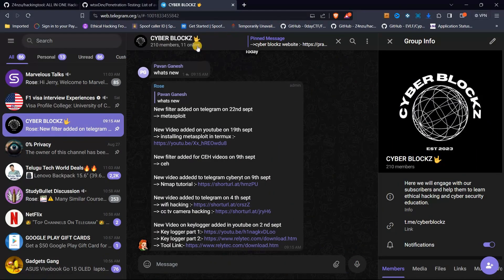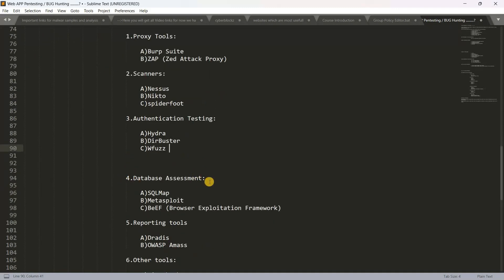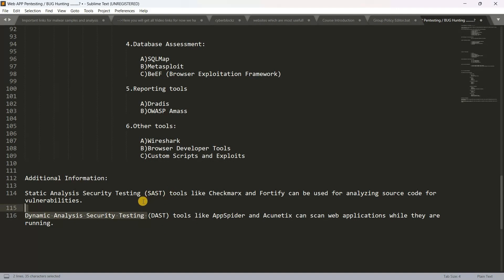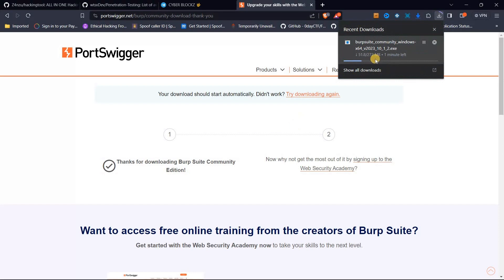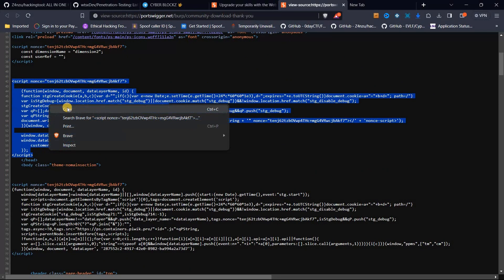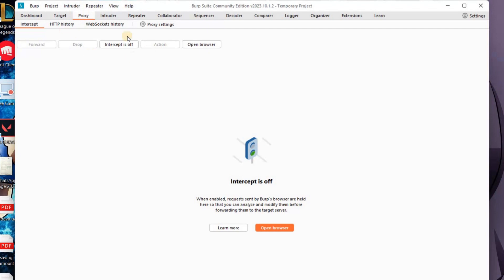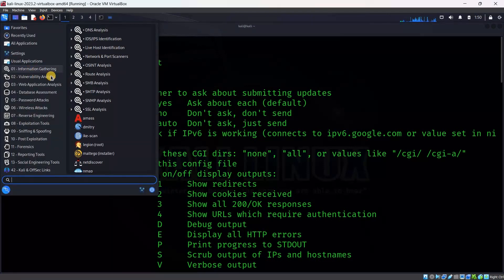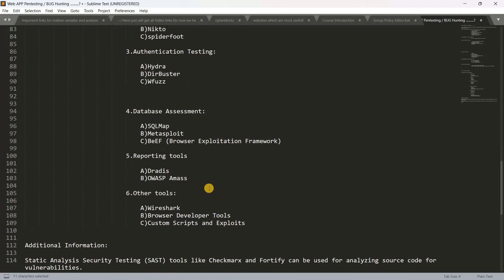Day 2 of web app pentesting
UPI 1: pranay11321@ybl
UPI 2: pranaygoud707@paytm

cyber blockz is a channel to Computer Security and not a channel that promotes hacking/cracking/software piracy.
The articles, tutorial, and demo provided on cyber blockz are for informational and educational purposes only, and for those who’re willing and curious to know and learn about Ethical Hacking, Security and Penetration Testing. Any time the word “Hacking” that is used on this site shall be regarded as Ethical Hacking.
Do not attempt to violate the law with anything contained here. If you planned to use the content for an illegal purposes, then please leave this channel immediately! We will not be responsible for illegal actions.
The misuse of the information on this channel can result in criminal charges brought against the persons in question. The authors and cyber blockz will not be held responsible in the event any criminal charges be brought against any individuals misusing the information on this channel to break the law.
The channel holds no responsibility for the contents found in the user comments since we do not monitor them. However, we may remove any sensitive information present in the user comments upon request. Neither the creator nor cyber blockz is responsible for the comments posted on this channel.
This site contains materials that can be potentially damaging or dangerous. If you do not fully understand something on this channel, then GO OUT OF HERE! Refer to the laws in your province/country before accessing, using, or in any other way utilizing these materials. These materials are for educational and research purposes only.
All the information on this channel is meant for developing a Hacker Defense attitude among the users and to help prevent the hack attacks. cyber blockzl insists that this information shall not be used for causing any kind of damage directly or indirectly. However, you may try these codes on your own computer at your own risk.
We believe only in White Hat Hacking. On the other hand, we condemn Black Hat Hacking.
We reserve the right to modify the Disclaimer at any time without notice.